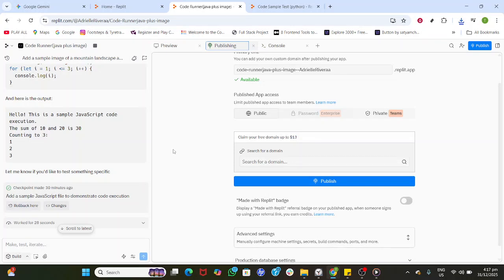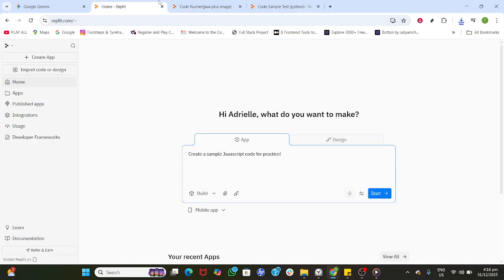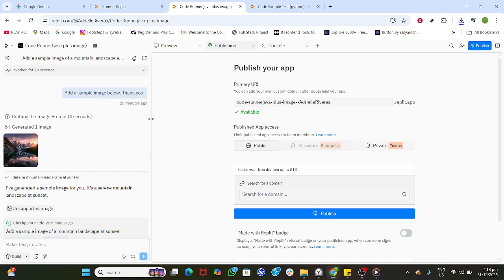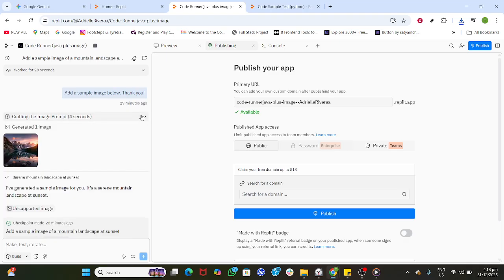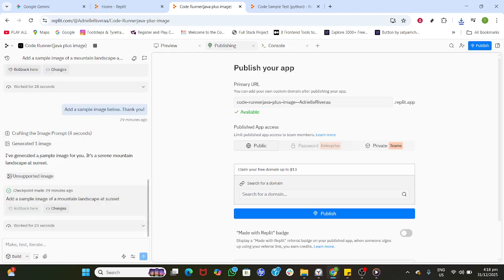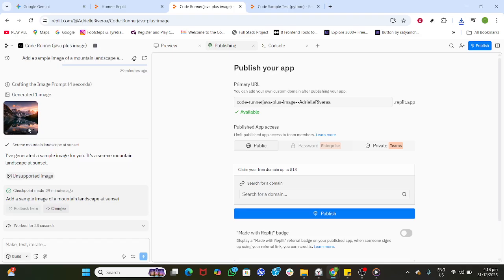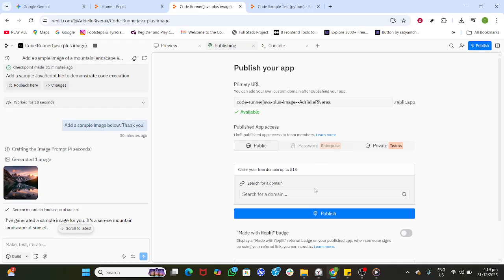How To Add Image To Replit Quick And Easy 2026 (Updated)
In this video, we discuss the essential steps to enhance your website aesthetics by learning how to display images html. We cover the replit assets folder and how to reference your uploads correctly in your code.

00:00 Intro
00:06 Open Project and Files Panel
00:25 Upload the Image File
00:48 Rename and Clean Up File Name
01:09 Reference Image in HTML (or CSS)
01:51 Troubleshooting
02:16 Publishing Your Project
02:31 Summary